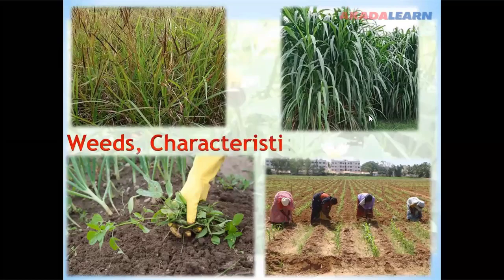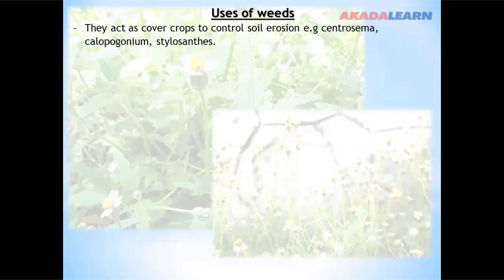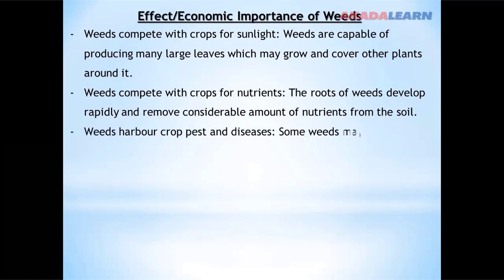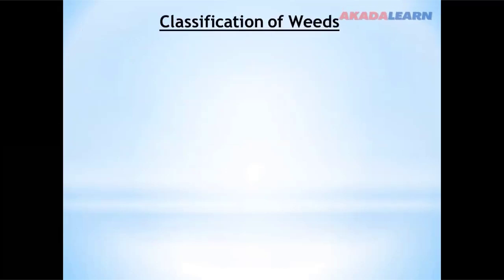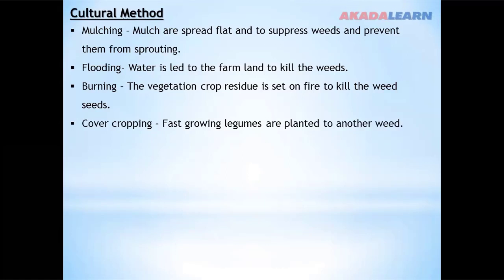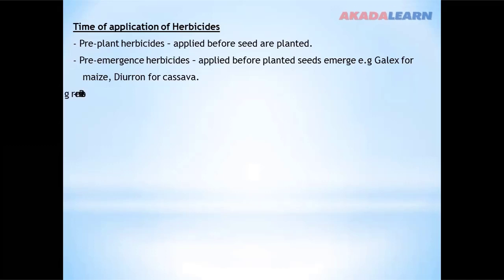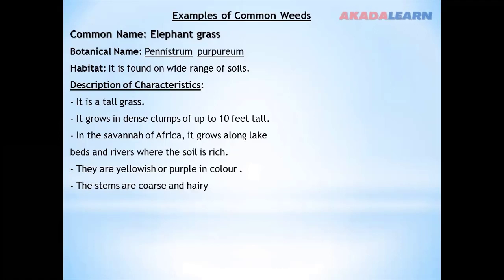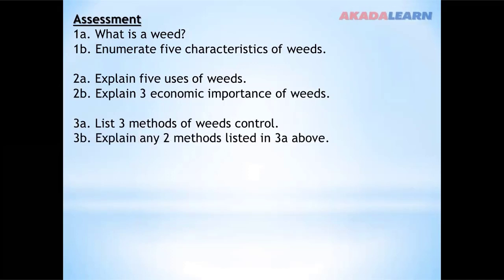08 - Agricultural Science | J.S.S.1 | Weeds, their Characterisitics and Control Methods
In this Agricultural Science video, we cover "Types, Characteristics and Uses of Farm Animals" with specific highlights like Work Animals.